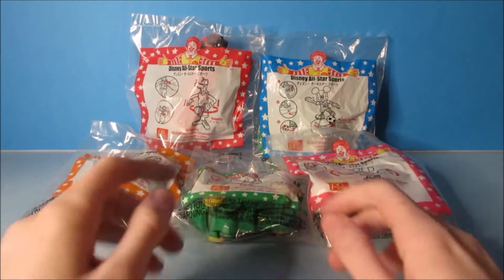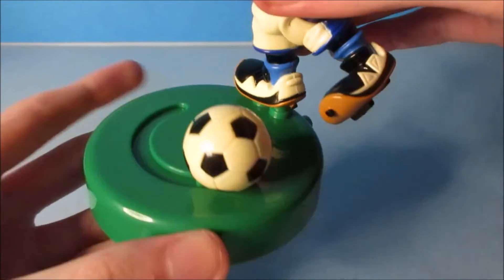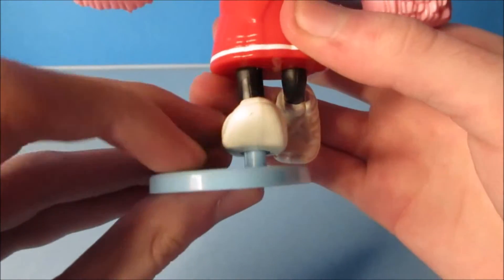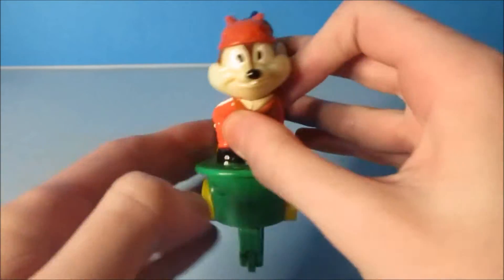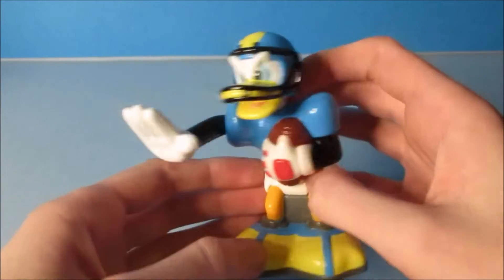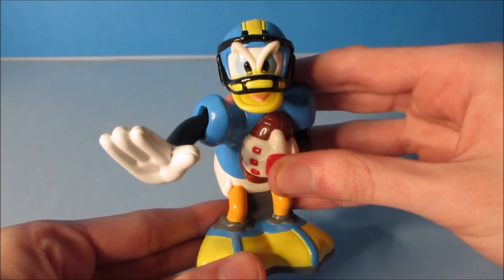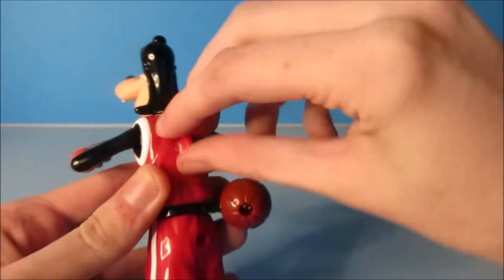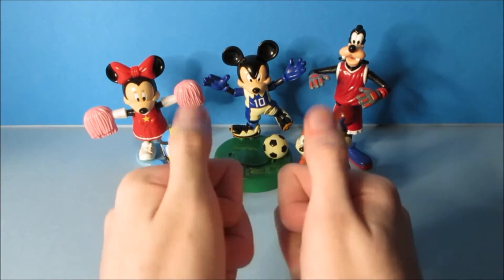2002 DISNEY ALL-STAR SPORTS SET OF 5 McDONALDS HAPPY MEAL KIDS TOYS VIDEO REVIEW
Tony Describes The Set of 5 Disney Sports Happy Meal Toys that he received by visiting McDonalds. Now all we need to do is get him to eat the food at McDonalds.

This Set was Imported from Japan.